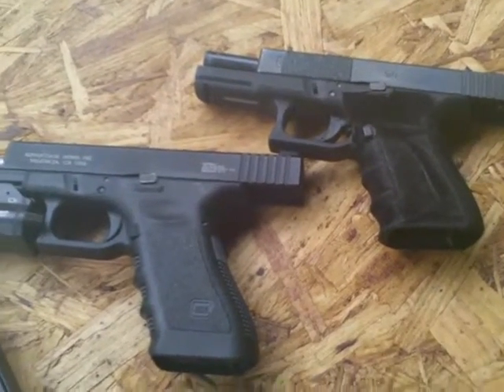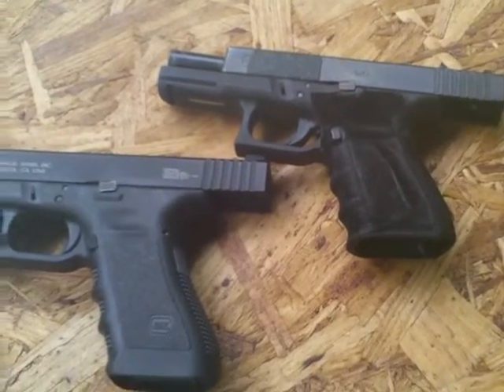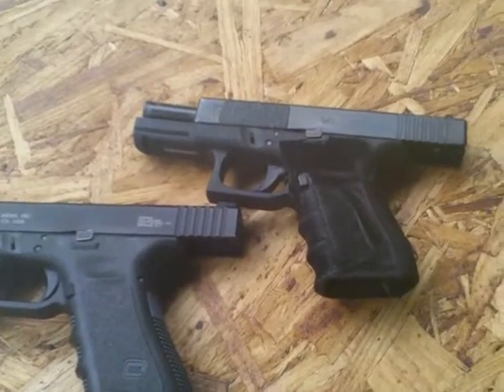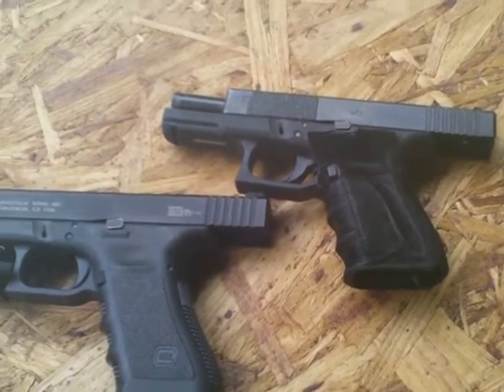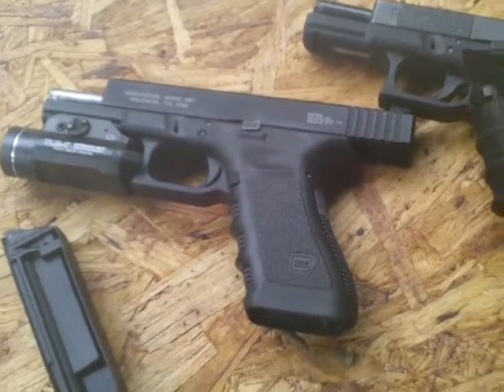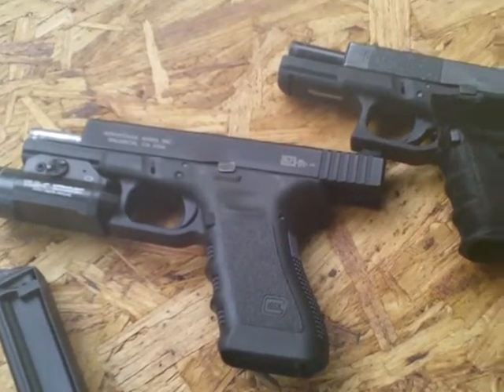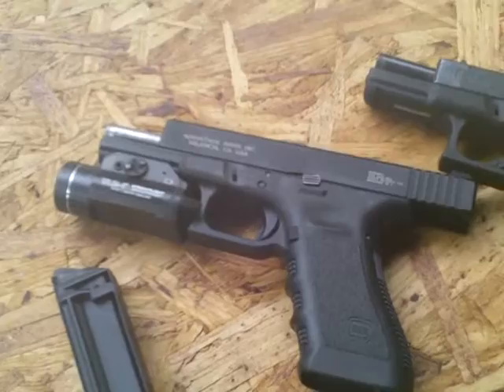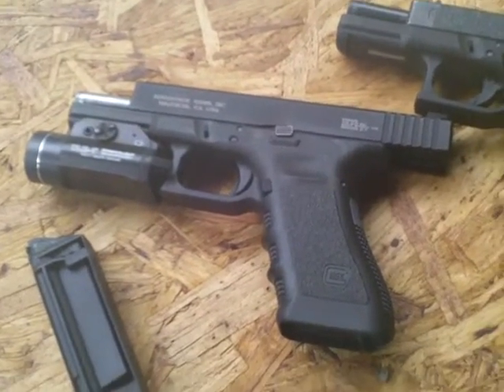G19 & G22 w/AA 22LR Conversion Kit